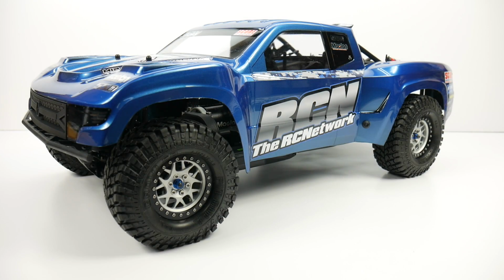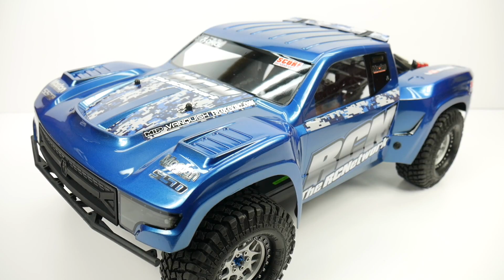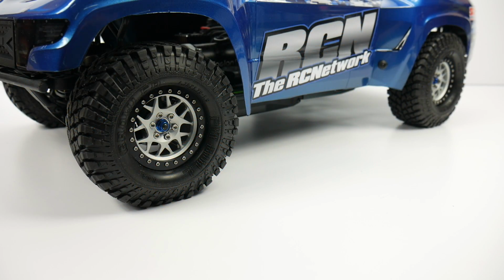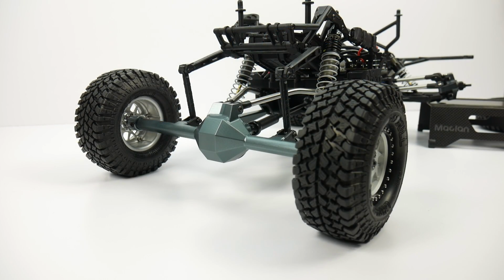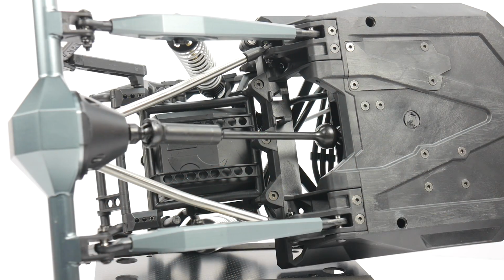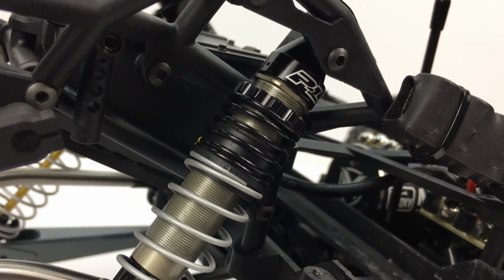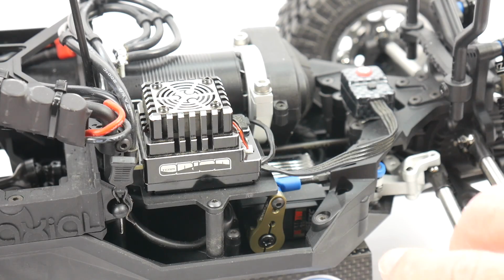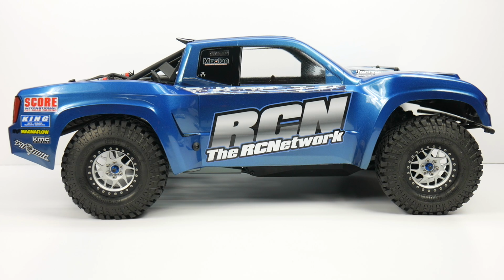Axial SCORE Trophy Truck - Full Reveal / Breakdown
After many weeks of parts installation, my Axial Racing Yeti SCORE Trophy Truck is complete!  It was a labor of love and in the end, it should be the SCORE Trophy Trucks of all Trophy Trucks!

In this video, I go over most of the parts used to make the ultimate upgraded Trophy Truck from Axial Racing.  If I did miss something, please check out the full playlist of videos here:

Here's some items mentioned in this video:

SCORE Trophy Truck RTR
SCORE Trophy Truck KIT
SCORE Modern Body
SSD Diamond Wide Centered Rear Axle
SSD Rear Trailing Arms
Vanquish Steering Rack
Vanquish Bell Cranks
Vanquish Double Sheer posts
Vanquish Motor Mount
Vanquish Motor Plate
Maclan Racing MR4 4150kv motor
Team Orion R8.1 Pro

The RCNetwork Decals Are Here!